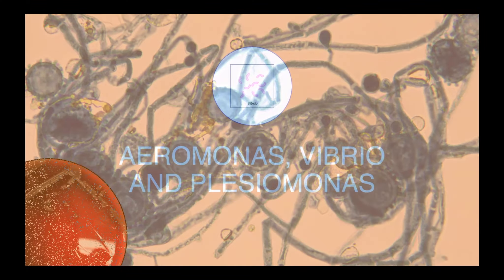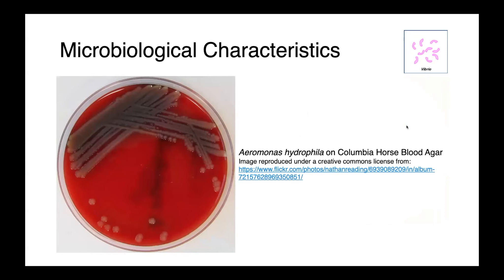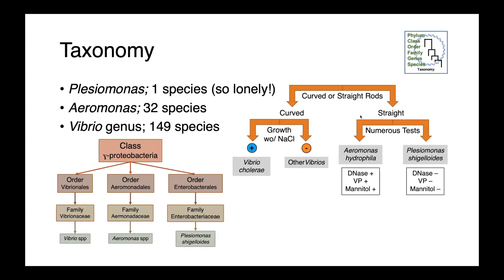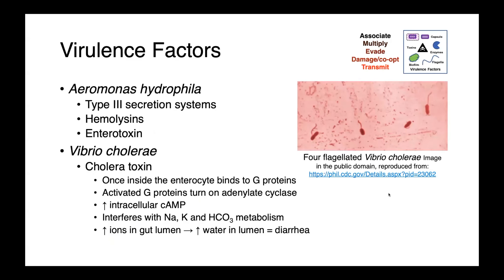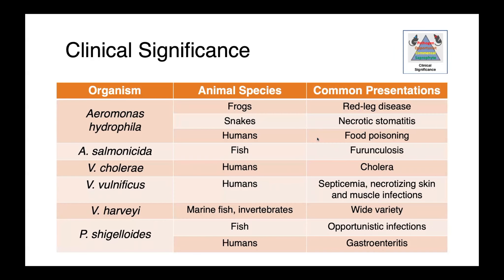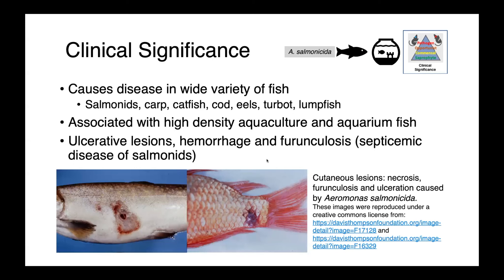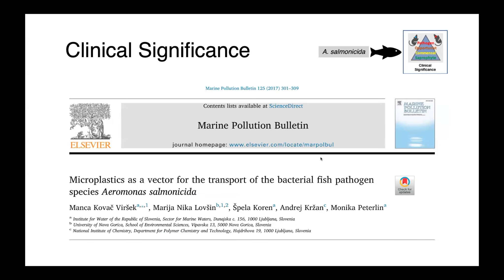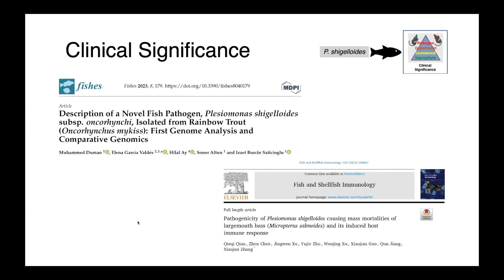Aeromonas, Plesiomonas and Vibrio (Part 1) - Veterinary Bacteriology and Mycology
In this lecture, we discuss a few key organisms in the Aeromonas, Plesiomonas and Vibrio genera. We'll focus most on those which cause disease in animals (primarily fish, amphibians and reptiles!), but we'll also cover Vibrio cholerae infections in people. I cover the basic microbiological characteristics, taxonomy, virulence factors, common clinical presentations, sample collection and diagnostic strategies, zoonotic potential and treatment options.